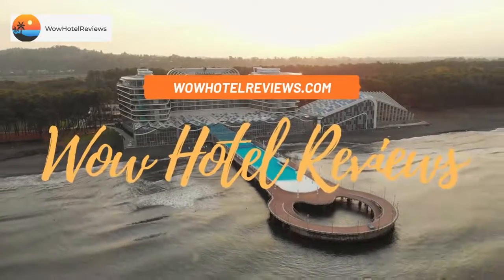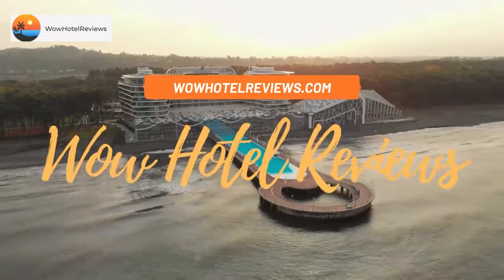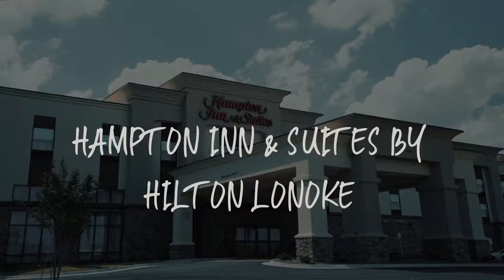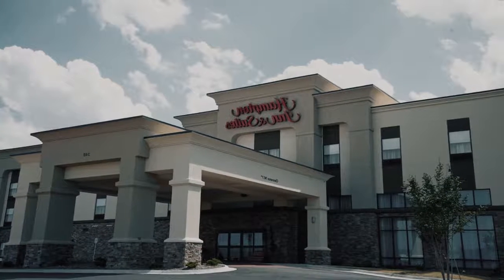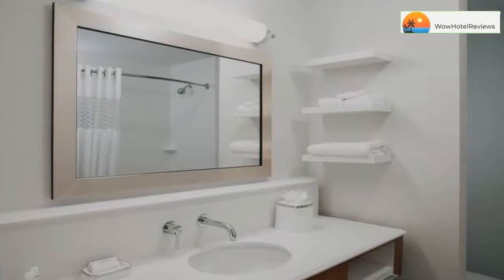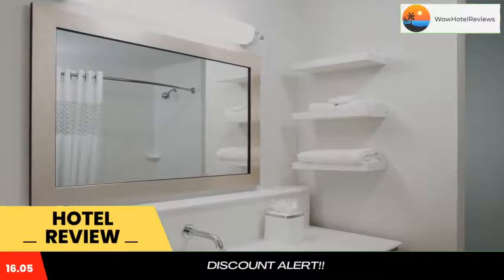Hampton Inn & Suites by Hilton Lonoke Review - Lonoke , United States of America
Hampton Inn & Suites by Hilton Lonoke

Offering free WiFi and an outdoor pool, Hampton Inn and Suites Lonoke is less than a mile from Brownsville Loop.
A flat-screen TV, ironing facilities, and desk are included in each room. A microwave and compact refrigerator are provided in a separate dining area. A hairdryer is available in the private bathroom.
On-site shops, a fitness center and a 24-hour reception are provided on site.
Holland Bottoms State Wildlife Management Area is 22 minutes’ drive from the property. Little Rock Air Force Base is 26 mi from Hampton Inn & Suites.